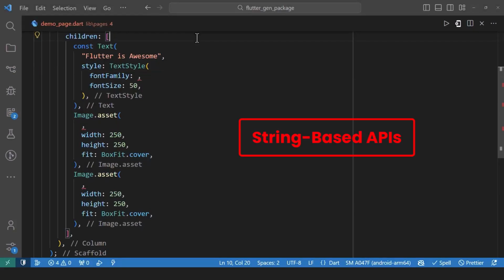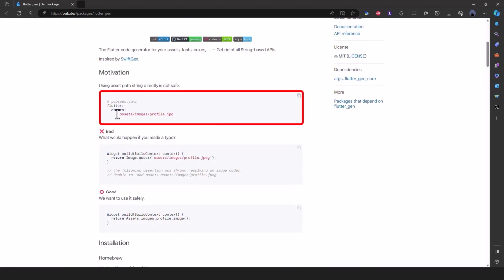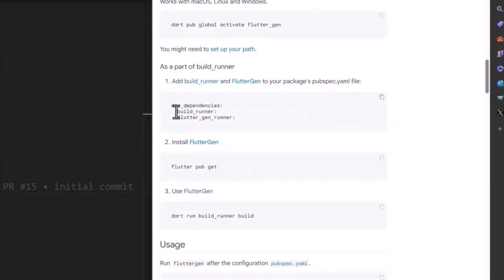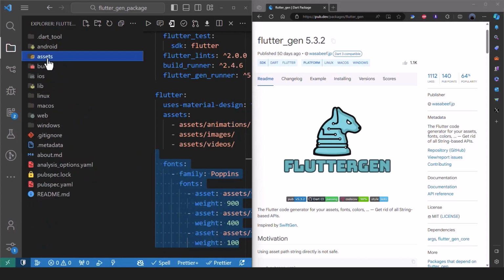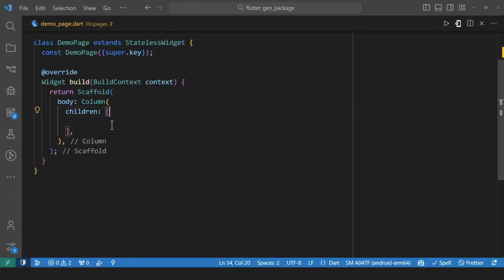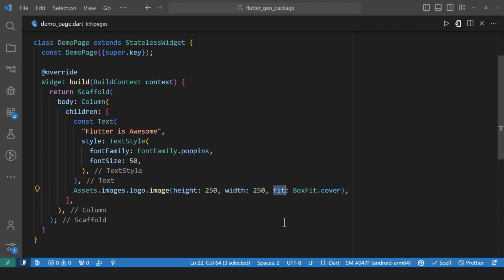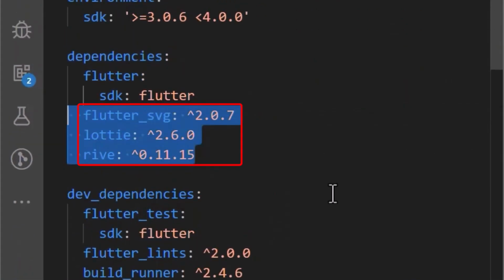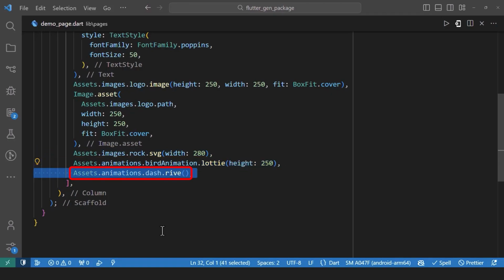Handling Assets and Fonts Dynamically with Flutter Gen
Unlock the Power of Flutter Gen: Streamline Your Asset and Font Management! 🚀

Dive into the world of Flutter development with our latest tutorial, where we unravel the secrets of Flutter Gen. Say goodbye to manual asset and font handling and hello to dynamic, automated efficiency.